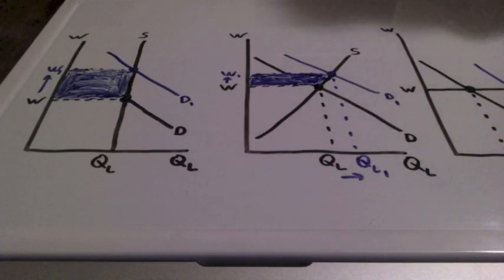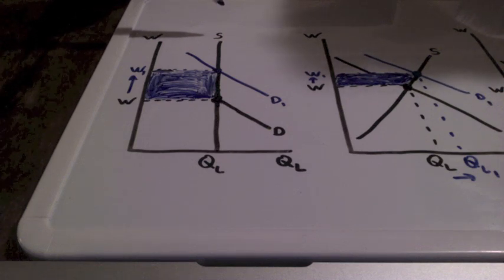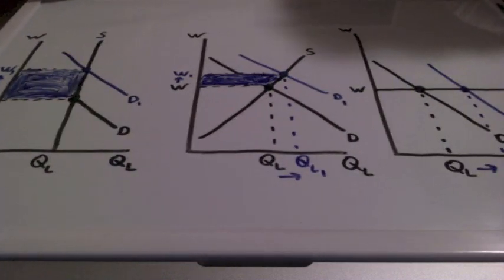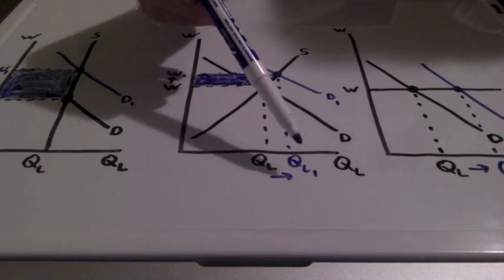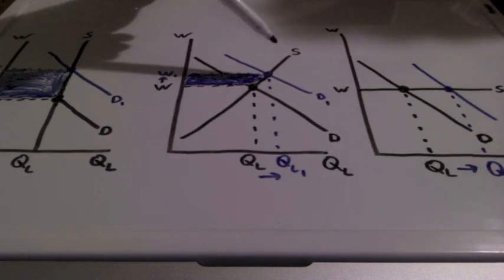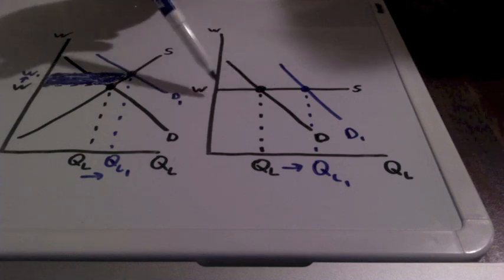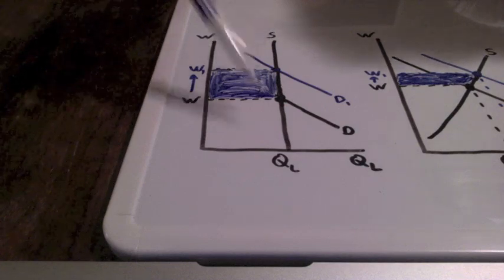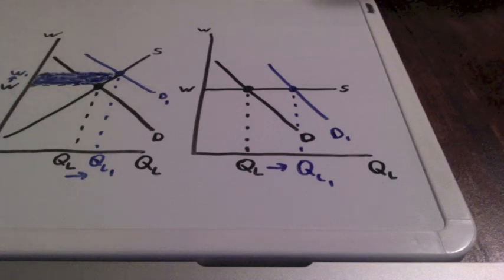Economic Rent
This lesson covers the topic of economic rent, which is the payment for a factor of production such as labor.  The more inelastic the labor supply the more of a wage increase is present if that particular kind of labor is in high demand.  Low skilled workers are more on the elastic side of the supply curve because they are easily replaceable.   You are a wage maker if your labor curve is inelastic and you are a wage taker if your labor curve is more elastic.